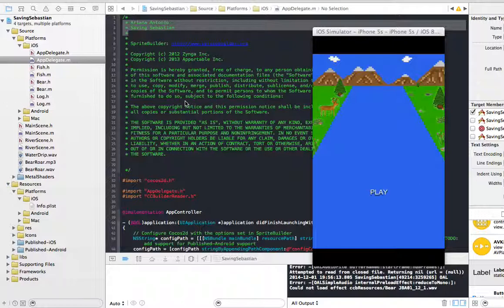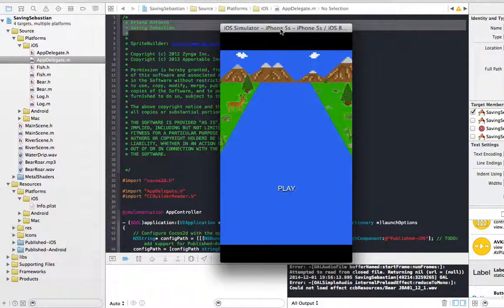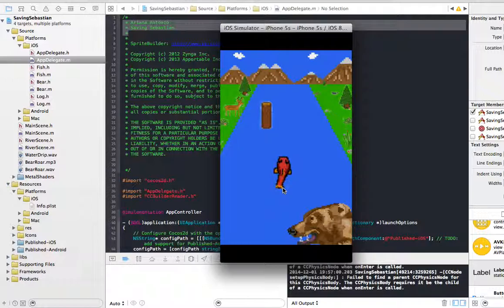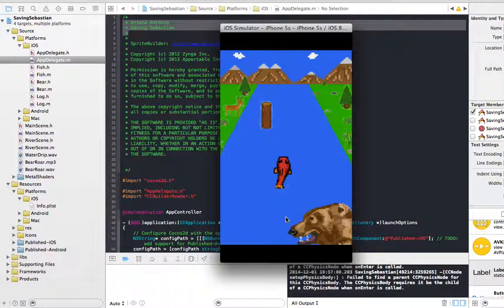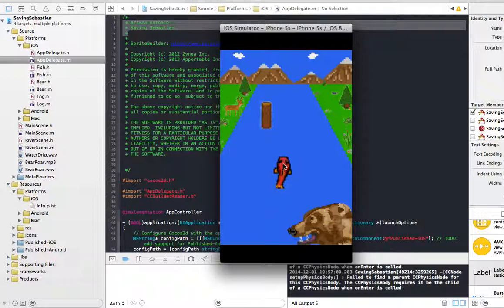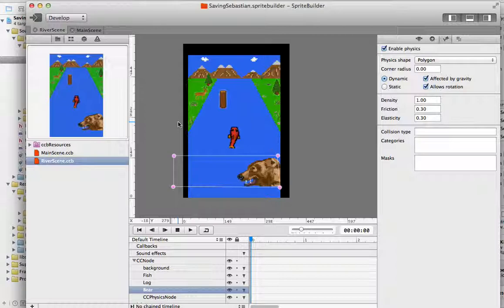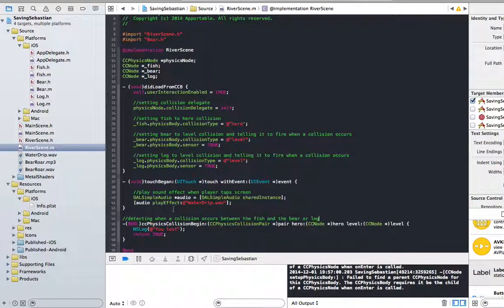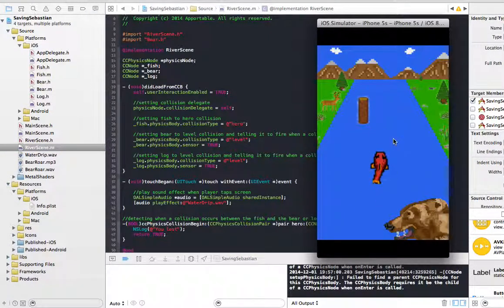MGD Week 1 Review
Week 1 Review for Mobile Game Development at Full Sail University, Mobile Development